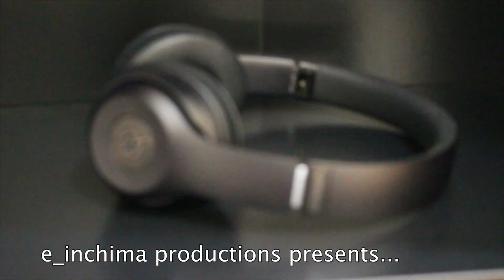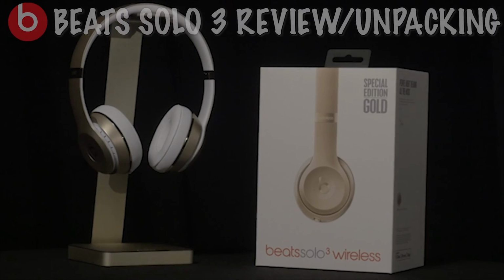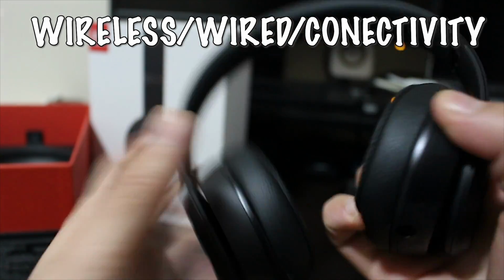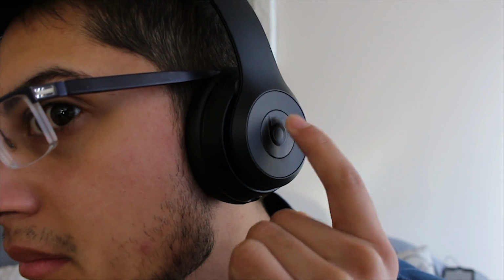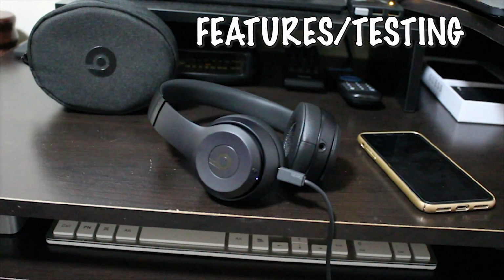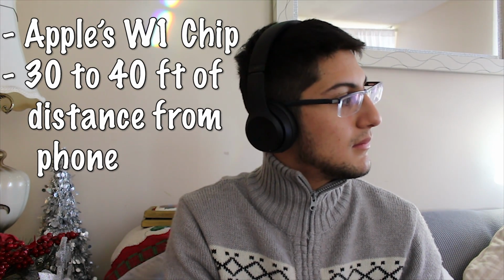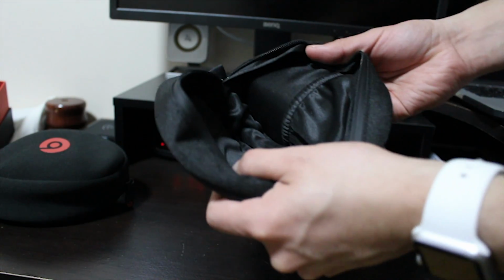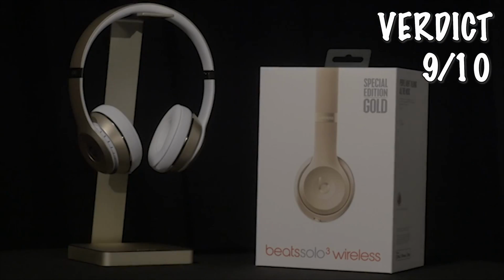Beats Solo 3 Review - Why get it now instead of later?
I review, test and unpack Apple's Beats Solo 3's! I try to answer why its worth getting Beats now before later, its features, durability, connectivity, and convenience are examples why in this video! One of many videos that review/unpack technology of my work studio!

UNPACKING/PREVIEW - (0:32-1:06)
WIRED/WIRELESS/CONNECTIVITY - (1:07-2:13)
FEATURES/TESTING - (2:14-3:01)
COMPARING - (3:02-3:29)
VERDICT - (3:30-4:16)